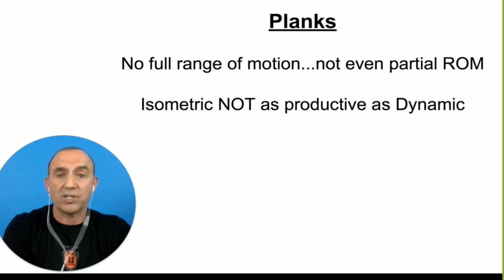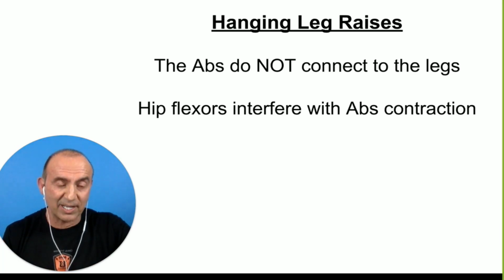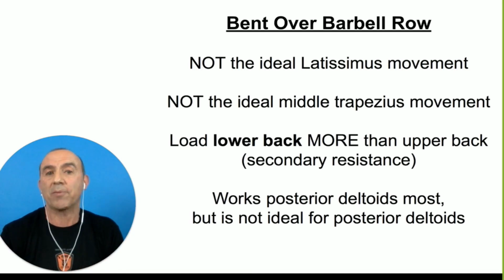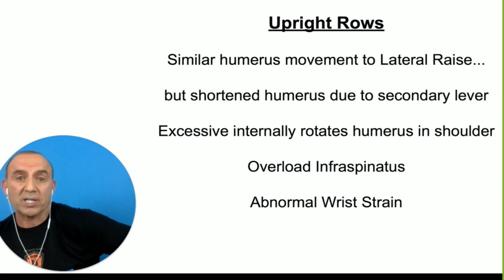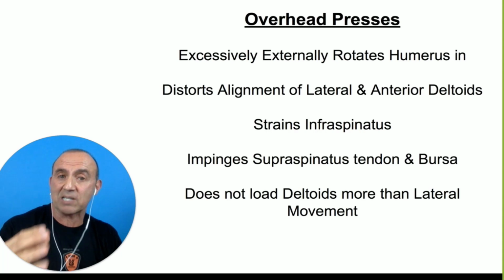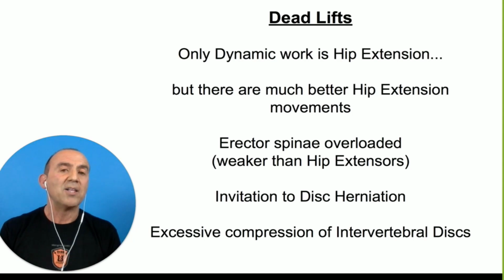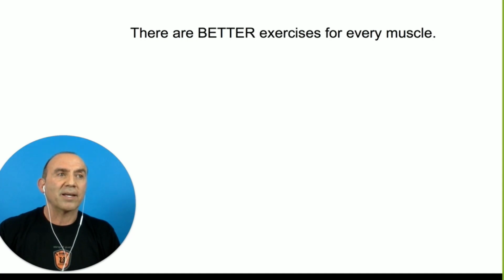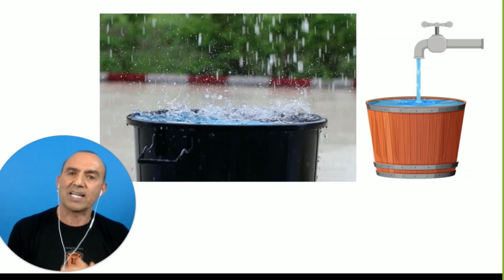6 Exercises You Should Avoid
Get certified to learn the biomechanics of resistance training and understand why the BRIG20 exercises are highly efficient if your goal is muscle building :

Discover the best strategy to improve your training and nutrition with Moe.

The SmartTraining365 Premium Library includes hours of videos with Doug and Moe discussing exercise selection, analysis of commonly used exercises in the gym and topics related to resistance training.
Selecting ONLY the exercises that are most productive, is a very sensible strategy. Why spend valuable calories on exercises that are not highly productive? That would be like driving in mud – spending energy (and gas) but without forward progress, or with limited progress. Only do exercises that are worth the investment of energy.

The best way to make every bit of energy you use in the gym useful, is to use efficient exercises. An example of an in-efficient exercise? Hanging Leg Raises (actually, any kind of leg raise exercise, intended for abdominal development). Since the abs do not connect directly to the legs, other non-ab muscles are doing the majority of the work. Why bother doing an exercise in which 80% of the work is being done by “non-target” muscles, while your target muscle (the abs) are only getting 20% of the work. That’s like paying $100 for something that only gives you back a $20 value.

You have probably heard the saying “Time is Money”. What this adage suggests is that time can make you money, but it can also cost you money, if the time is not wisely spent. This is ALSO true in regards to training – it can make you muscle, and it can also cost you muscle, if your workouts are not wisely planned.

Enroll in our online course and master this information, this will be the best investment you ever make guaranteed !